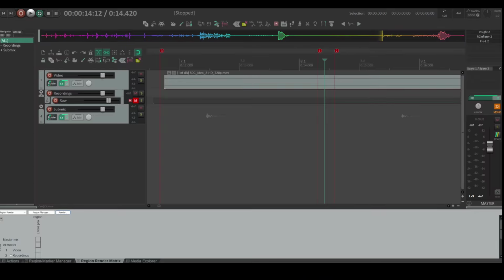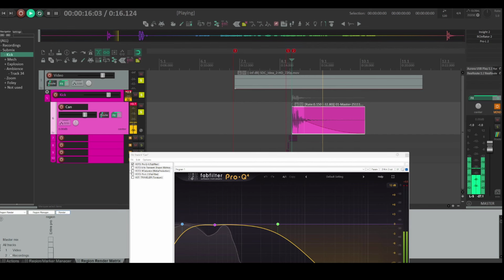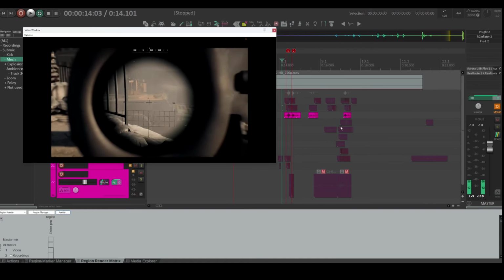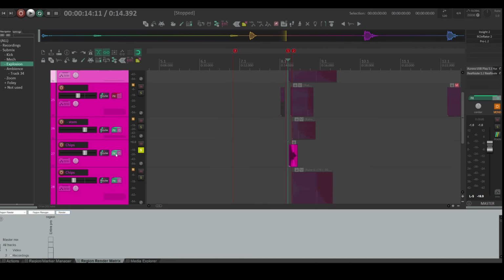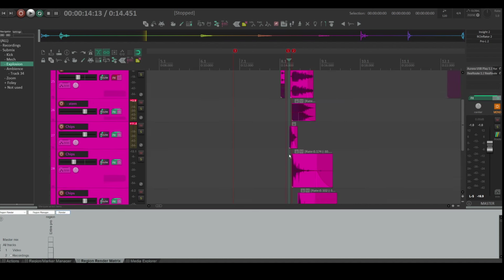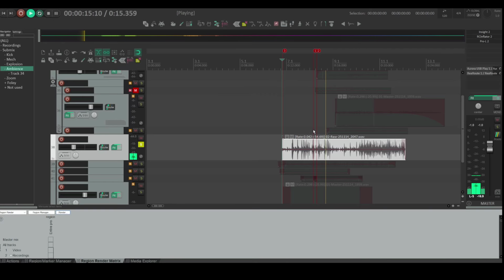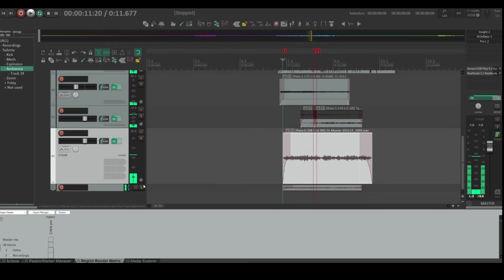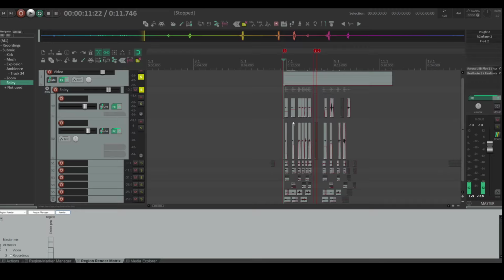Sound Design Tutorial: How to make hyper realistic weapon explosion sound using daily objects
Battlefield 6 Sound Redesign Breakdown

In this video, I’ll show you how to create hyper realistic weapon explosion weapon sounds using everyday objects you can find around the house.

0:00 Intro
0:14 Intro Video
0:25 Source Recording
1:27 Breakdown
12:47 Battlefield Sound Redesign blend with in game sound fx